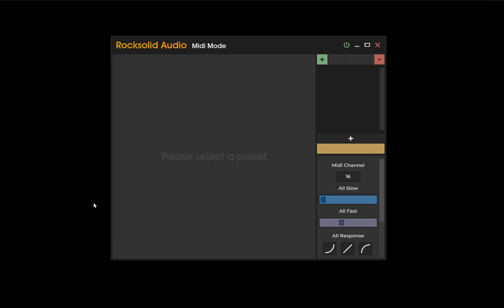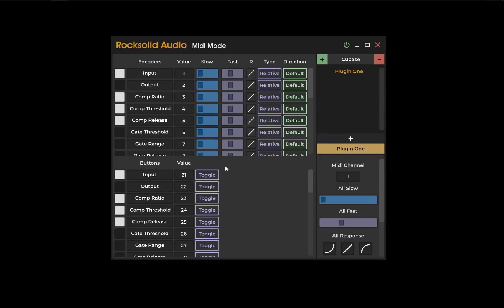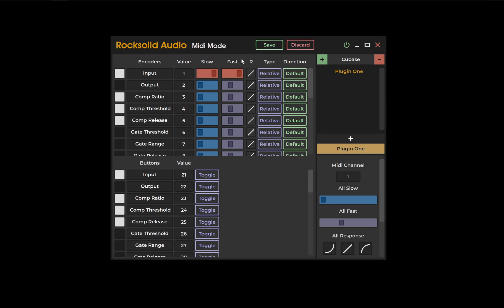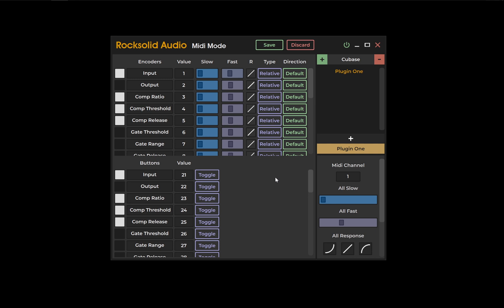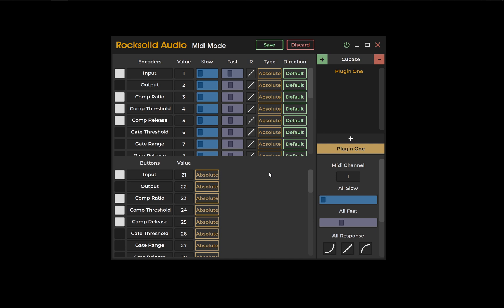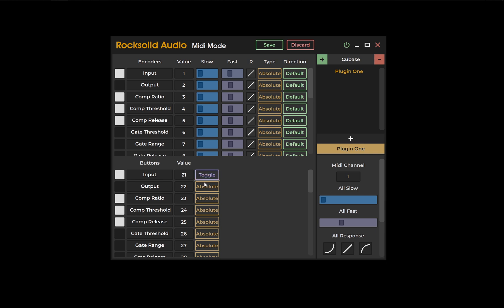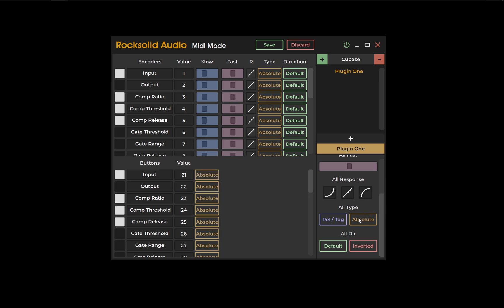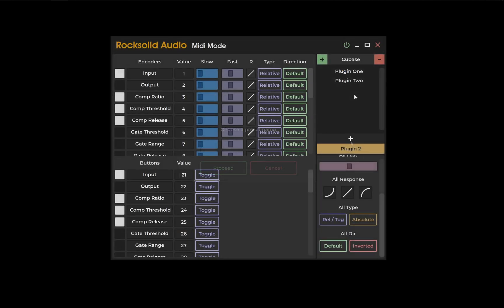Midi Mode - Tutorial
A demonstrational video on how to use Mide Mode